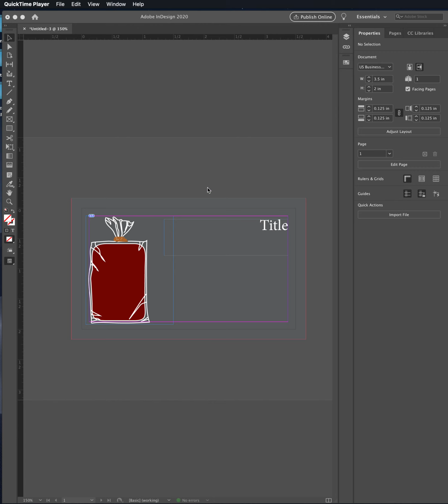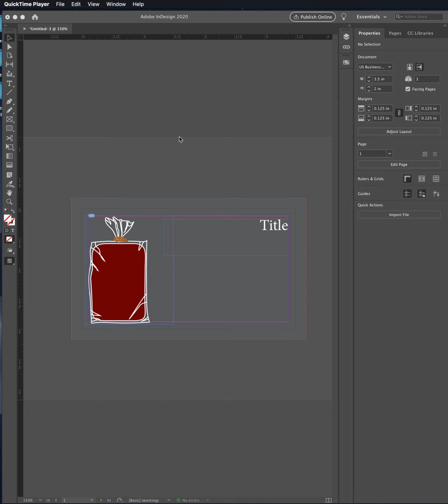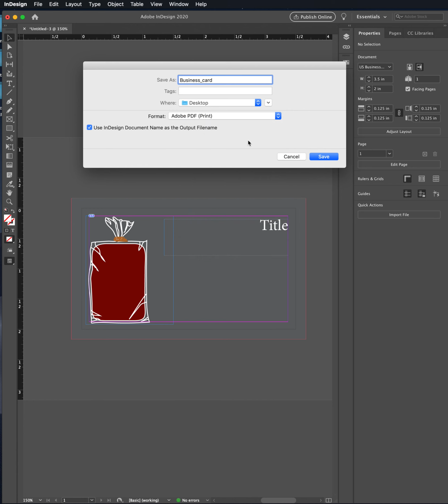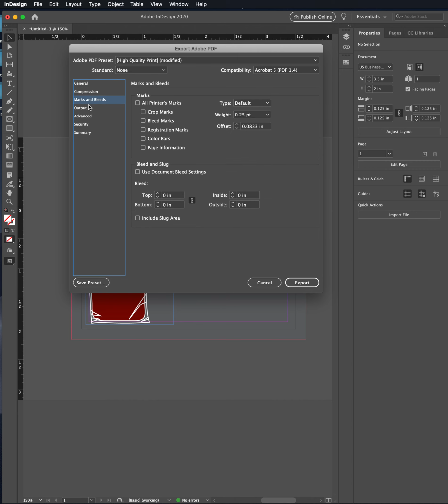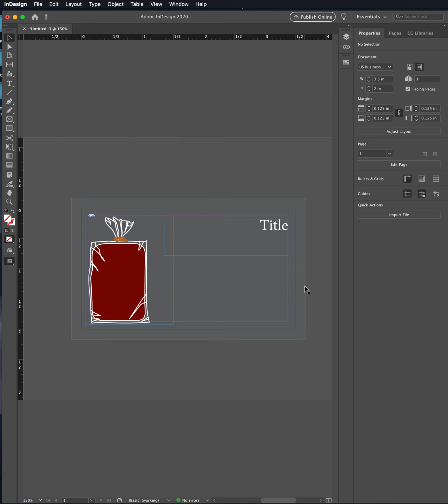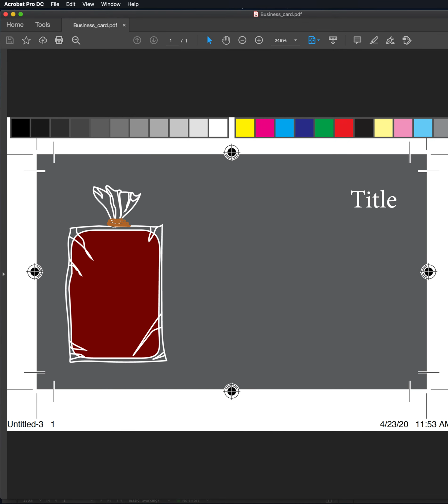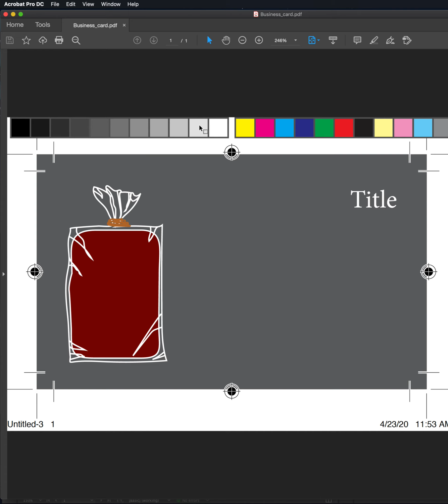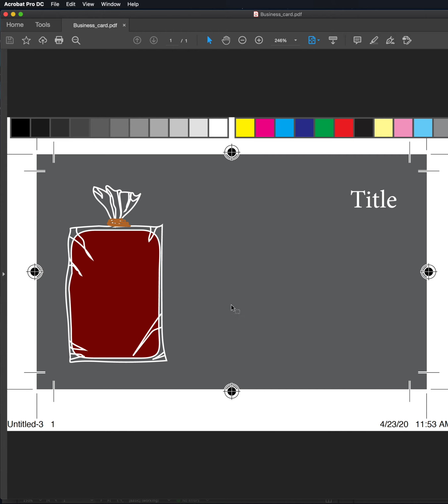Marks and Bleeds export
Exporting a PDF from InDesign with Marks and Bleeds